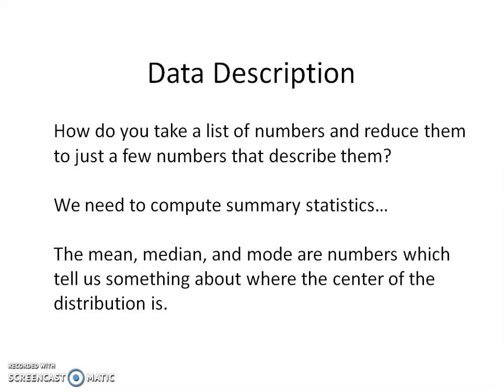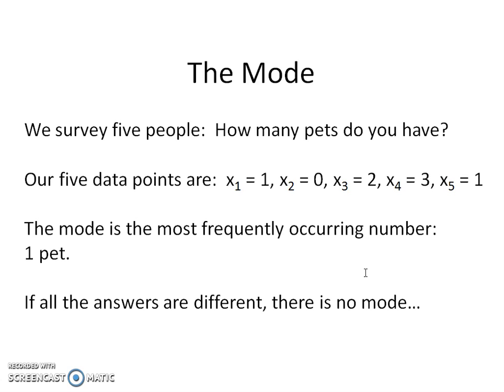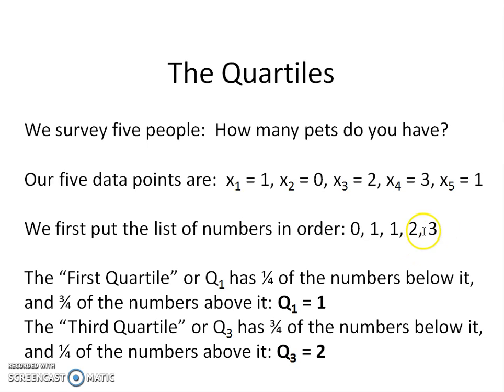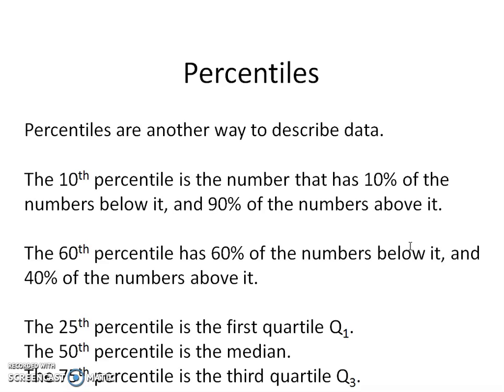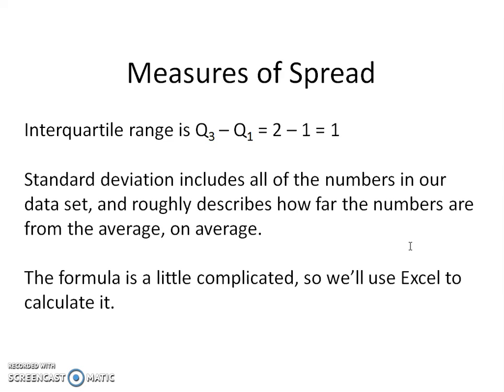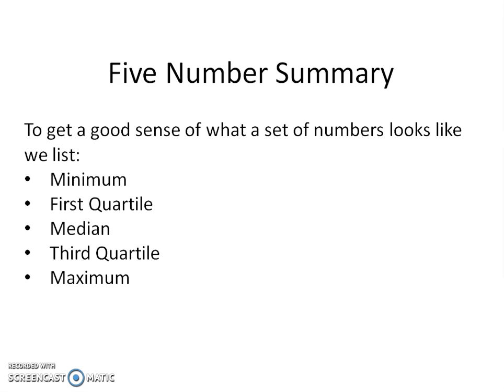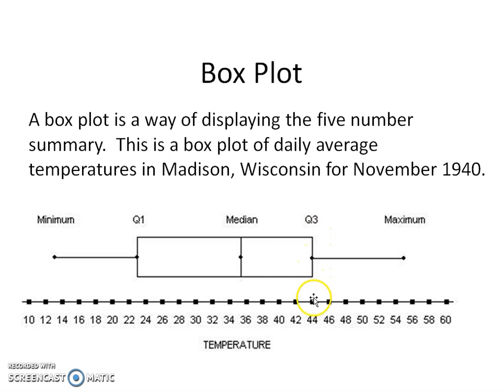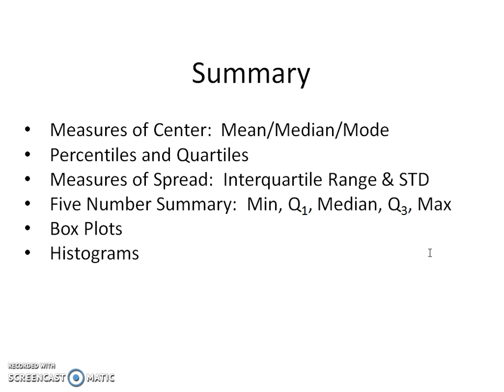Data Description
How do we describe data?
Measures of Center:  Mean/Median/Mode
Percentiles and Quartiles
Measures of Spread:  Interquartile Range & STD
Five Number Summary:  Min, Q1, Median, Q3, Max
Box Plots
Histograms